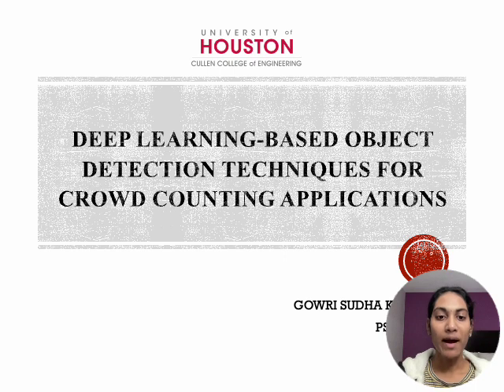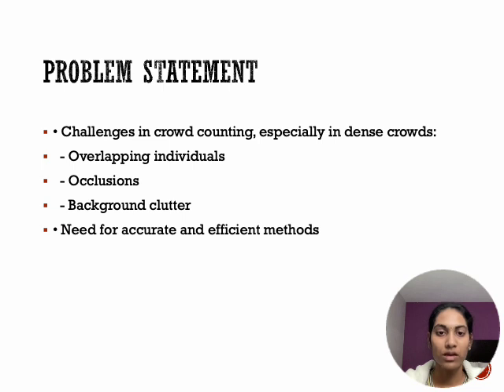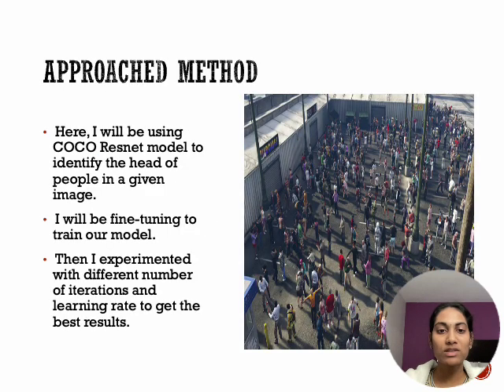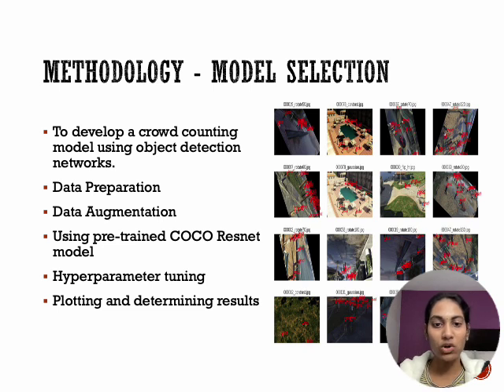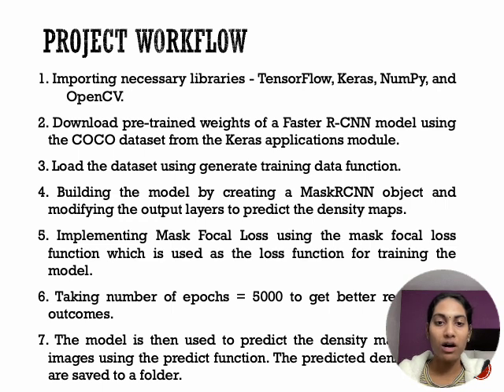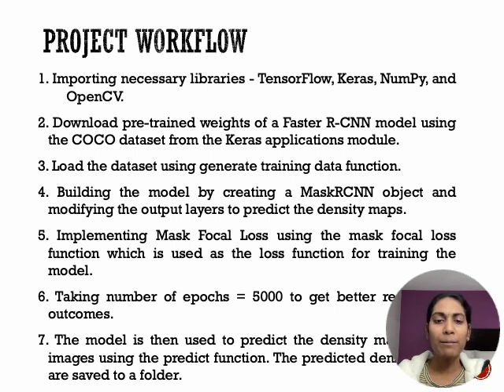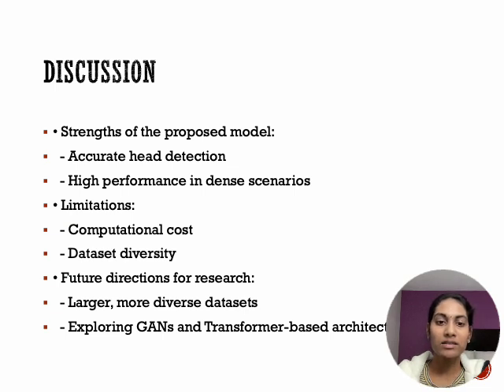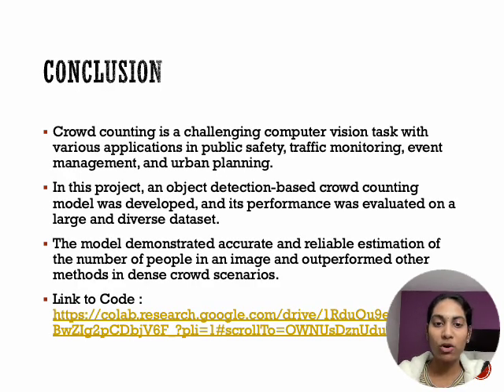Crowd Counting Application - Data Analysis project in Construction Management -CNST 6308 UH